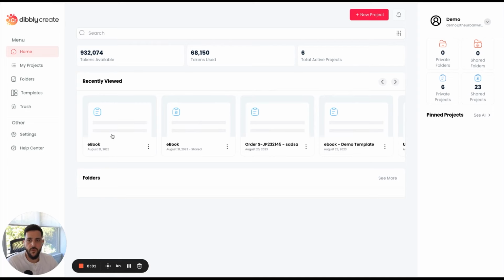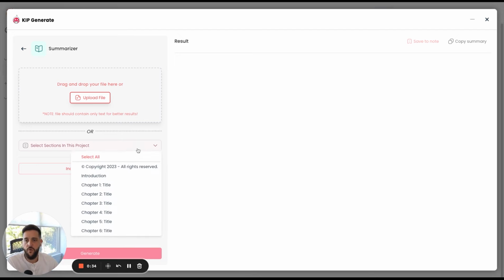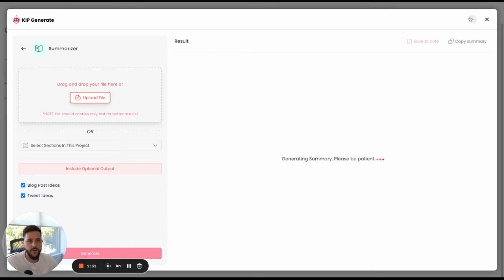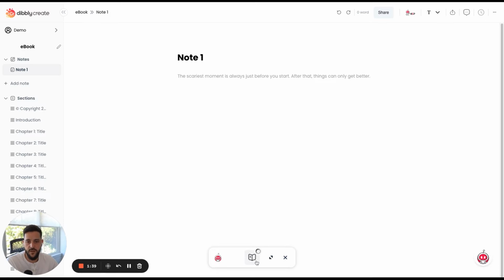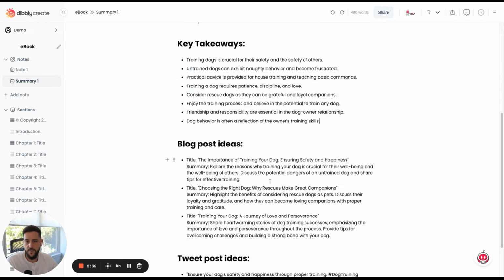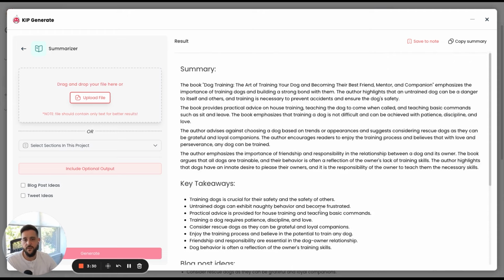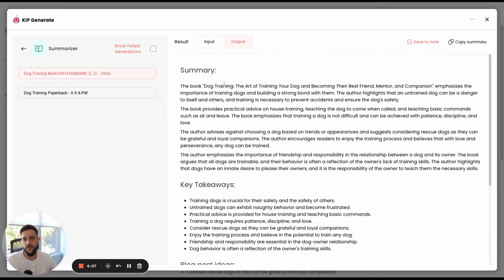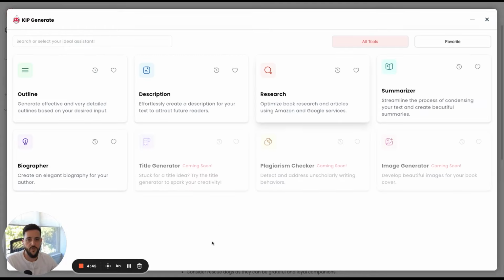Summarize Content in Minutes, Not Hours, with Dibbly Create's AI-Driven Tool 📑🚀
Too much information and too little time? Discover the magic of Dibbly Create's Smart Content Summarizer Tool in this tutorial. Whether you're distilling vast research, deciphering intricate reports, or extracting the essence from YouTube videos, our AI has got your back.

🚀 Key features unveiled:
📌 AI-powered precision to transform content into concise summaries.
📌 Instant clarification of complex data.
📌 Streamlined research for your writing projects, making comprehension swift and straightforward.

Explore the world of brevity where every word counts. Dive in to make your writing projects more efficient and impactful.